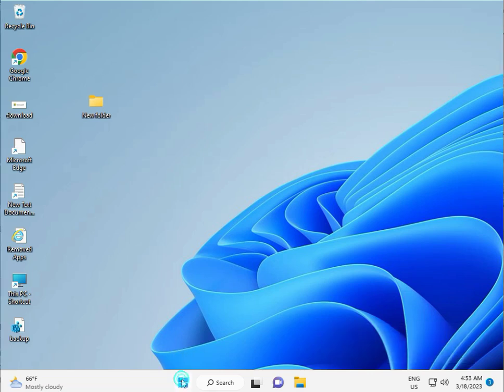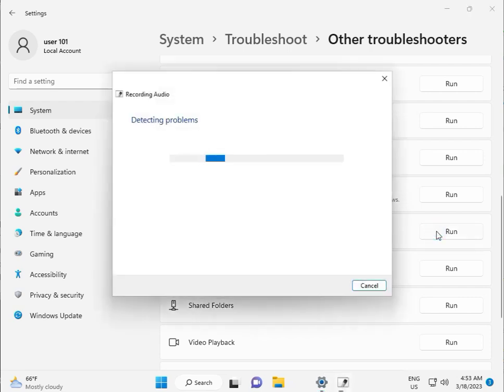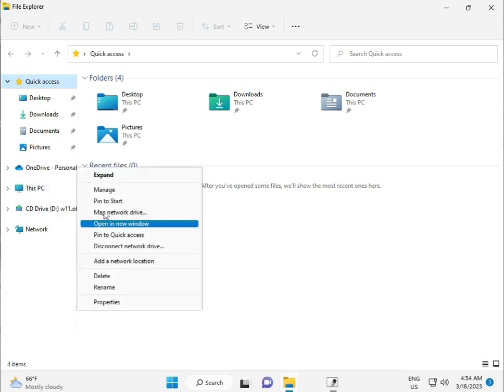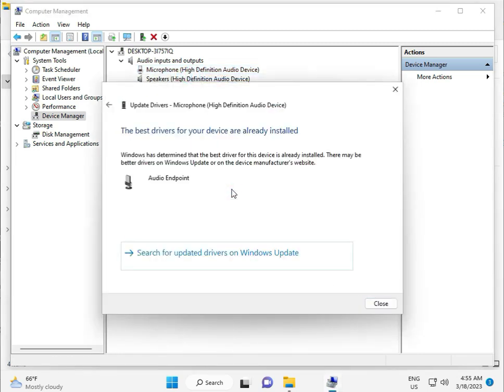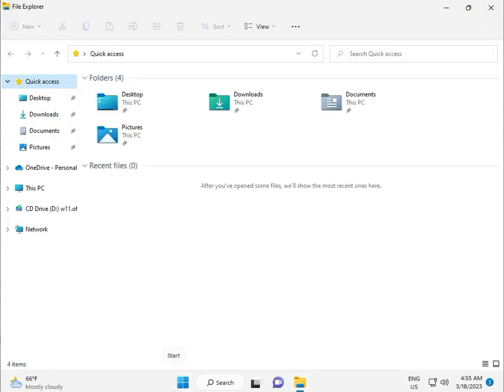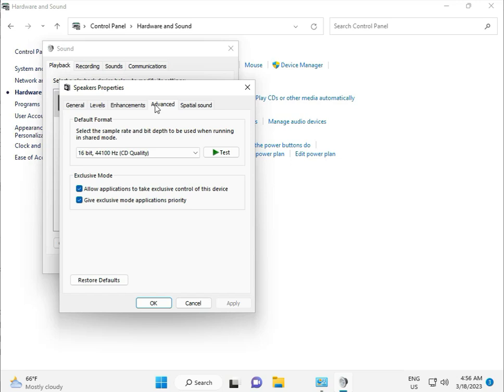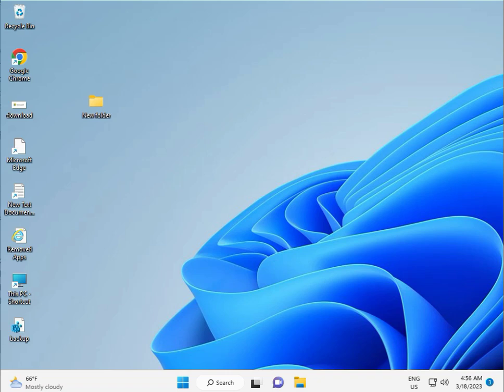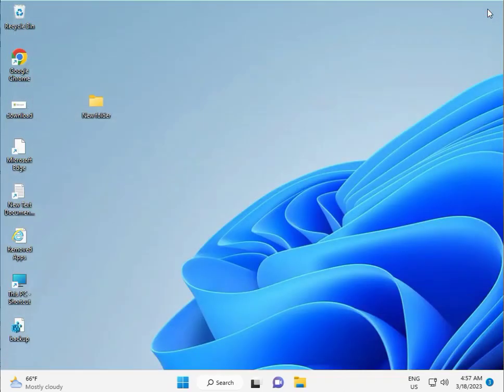Fix boAt Immortal 300 Audio & Mic Not Working on Windows 10/11